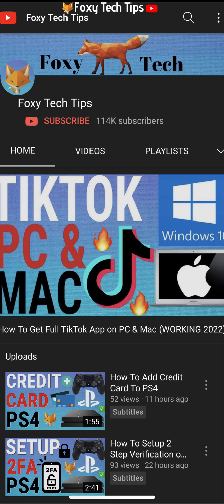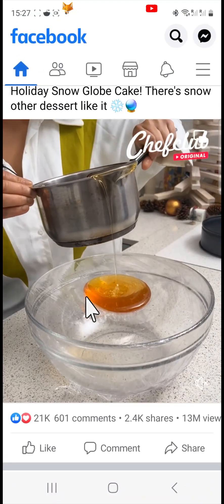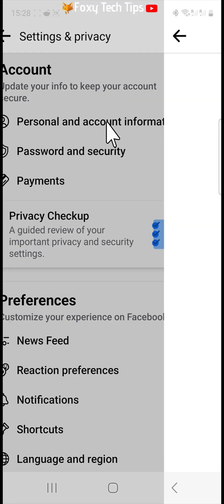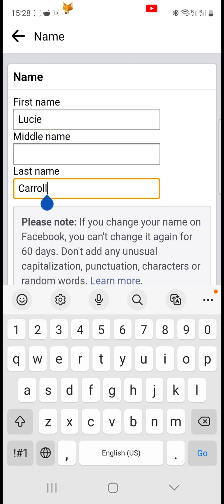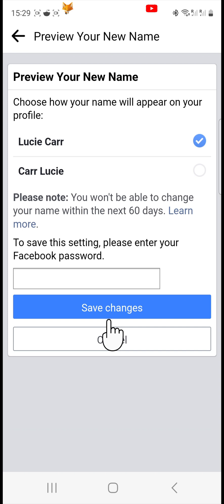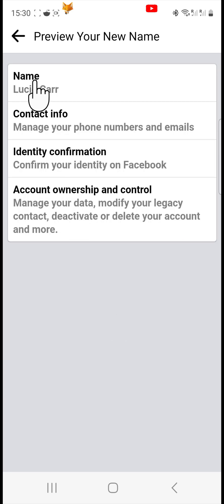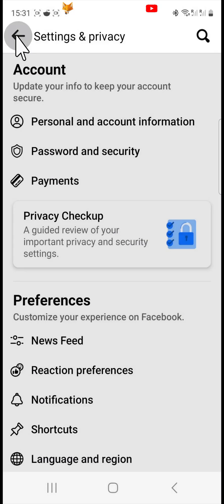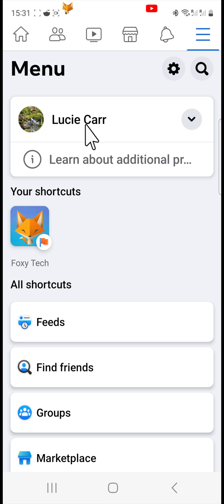How To Change Your Facebook Name on Mobile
Easy to follow tutorial on changing your name on Facebook for mobile. Do you need to update your name on Facebook to something else? In this tutorial i will show you how to easily change your Facebook name on Android and iOS.

Steps:

- I will be showing you how to do this on the Facebook app, but if you are on PC you can follow along too as the steps will be the same.

- Open the Facebook app and tap on the three horizontal lines button in the top right corner.

- Tap on the settings cog.

- Tap ‘personal and account information’ at the top.

- Then tap on your name at the top of the page.

- On the name change page, you can change your first, middle, and last names.

- Note that when you change your name, you won’t be able to change it again for 60 days.

- Change your name to your liking and then tap on ‘review change’.

- Choose the order that you would like your name to be displayed in.

- Enter your Facebook password and then tap ‘save changes’

- Your Facebook name has now been changed!

- Though you can’t change it again for 60 days, it is possible to change back to your previous name within 48 hours of the change if you change your mind.

- If you don’t see the change right away, then close and reopen the Facebook app and your old name will have updated to your new name.